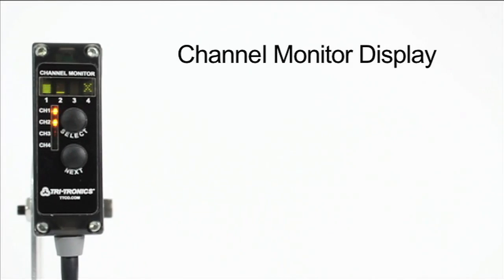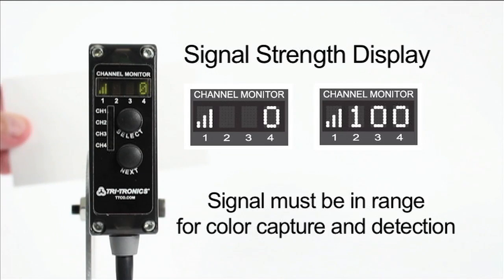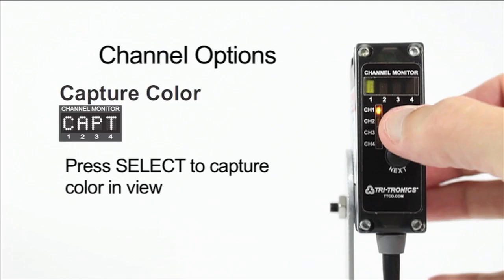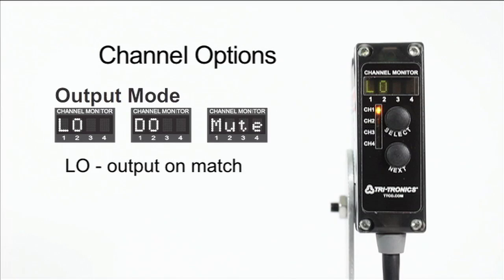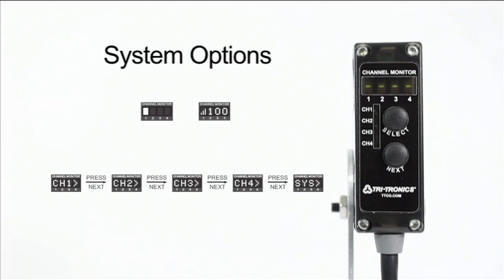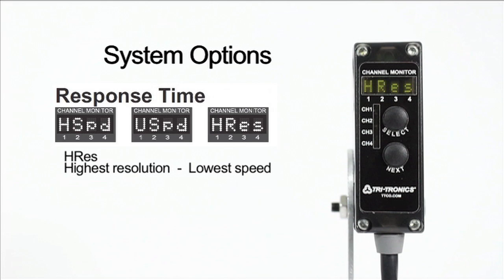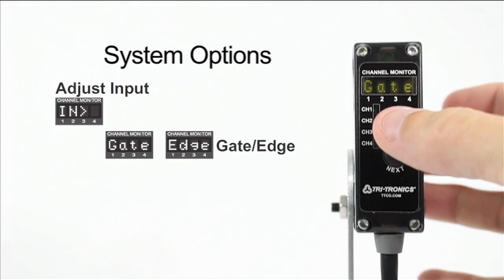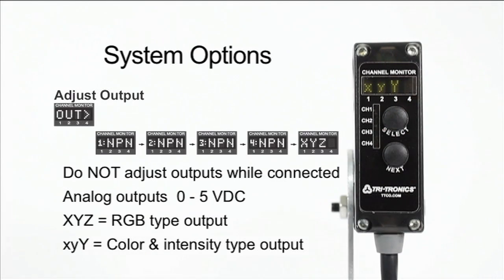COLORWISE: Display and Options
This video provides an overview of the menu system options and how to set them for the Smart-Eye ColorWise True Color Sensor.

CONTACT TRI-TRONICS TO DISCUSS YOUR SENSING APPLICATION, WE LOVE TO HELP!

Tri-Tronics Company
USA